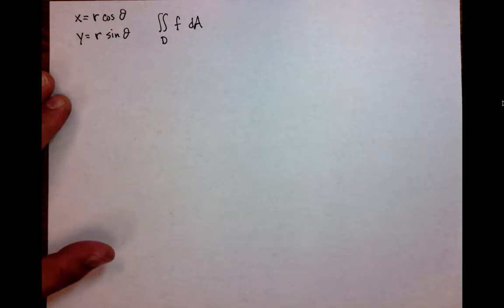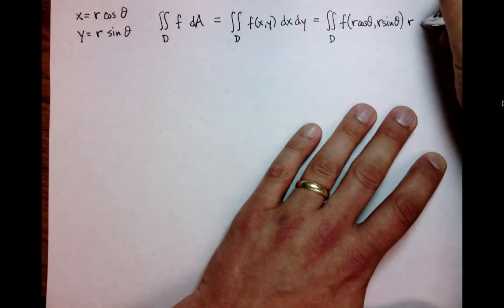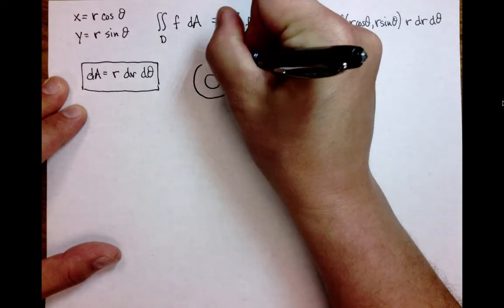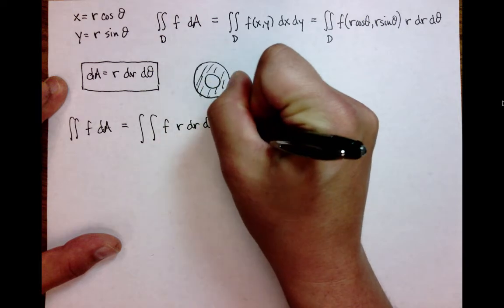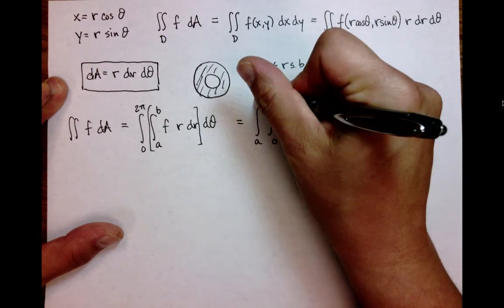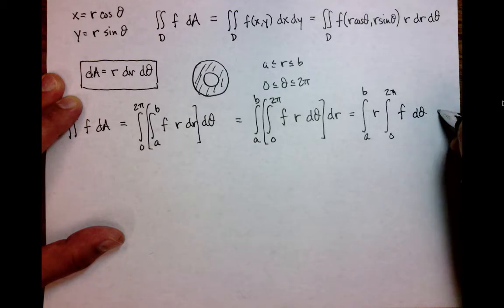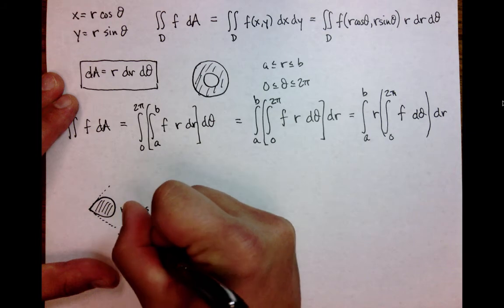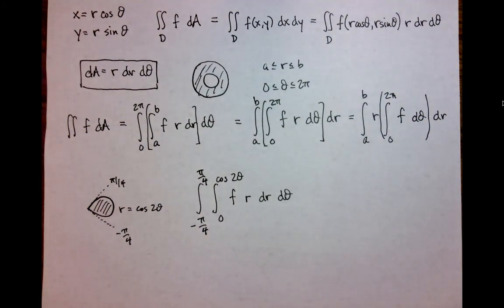M243 Polar 2